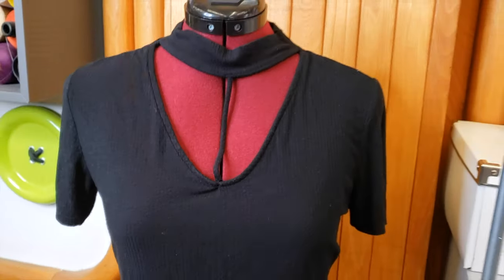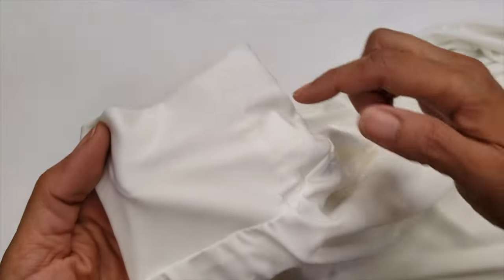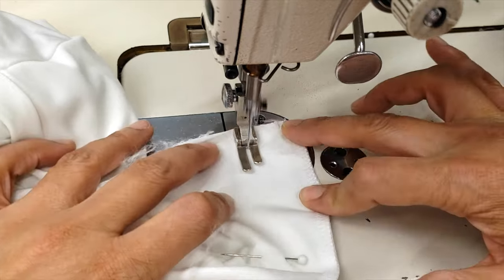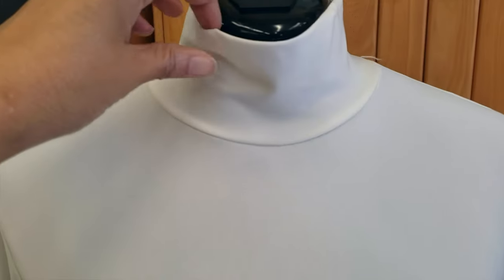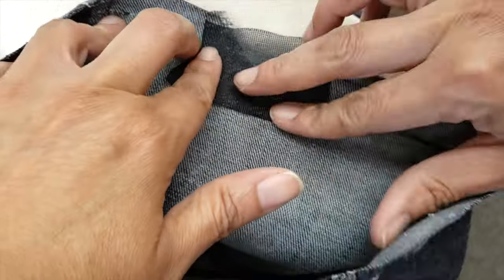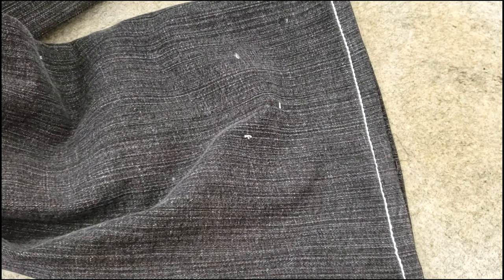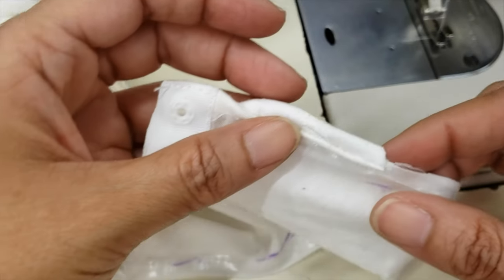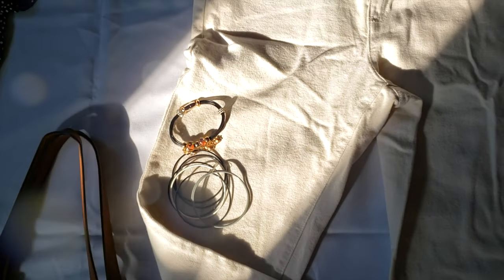Basic Alterations that are Keeping you from Maximizing your Wardrobe!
Hello friends! In today's video, I wanted to show you some simple alterations to wardrobe staples. Many times, we neglect a piece of clothing because it has minor flaws that can be fixed with alterations!! These were just some of the pieces I was able to get my hands on but if you like this type of video, then I can make more compilations of mini alterations to clothing so comment down below. While it may take me a while to make a video on viewers' suggestions, I always keep them in mind! Hope you enjoyed this video!